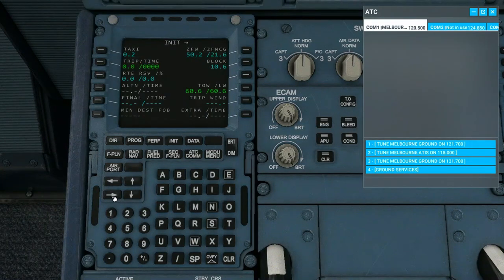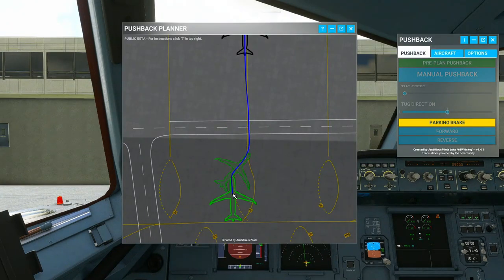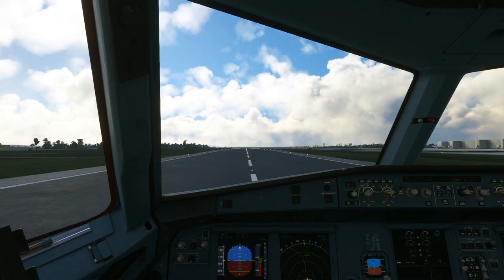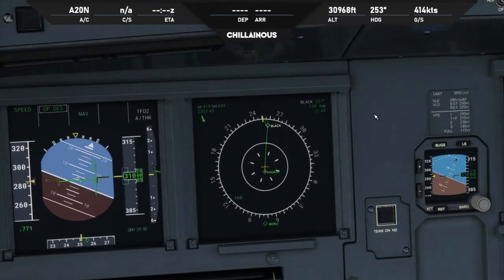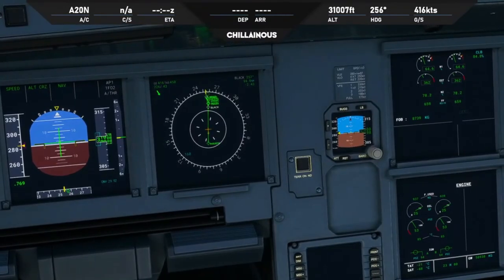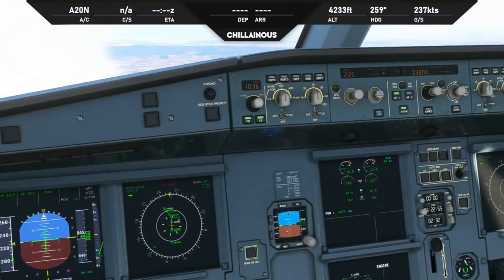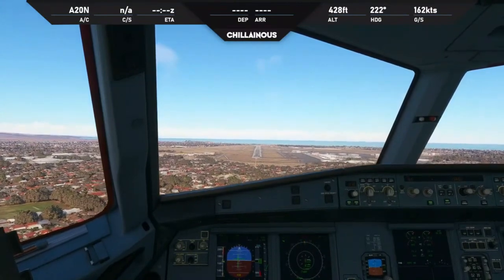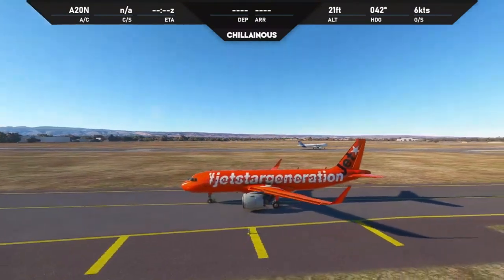MY FIRST VATSIM FLIGHT | Microsoft Flight Simulator 2020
Let's nit-pick all the things I do/say wrong, on my first flight on the VATSIM network.

It really helps out, and helps the channel grow. Thanks!